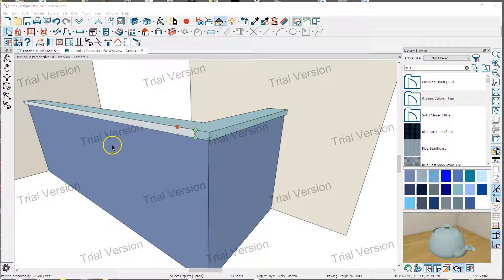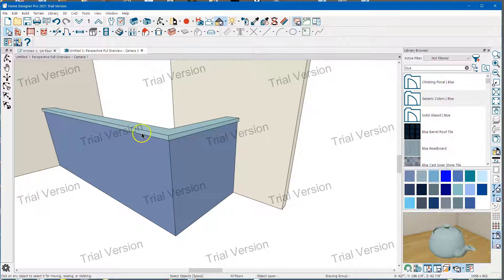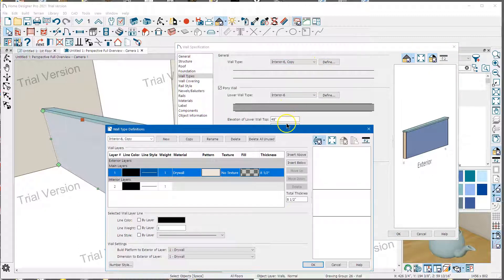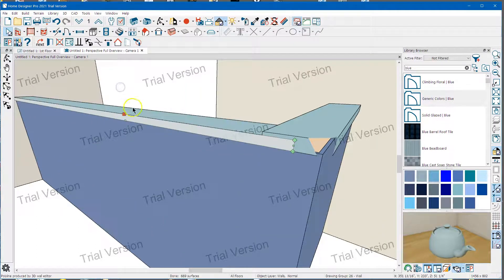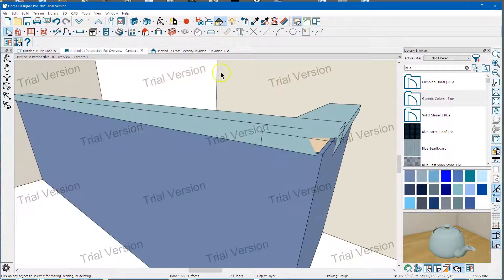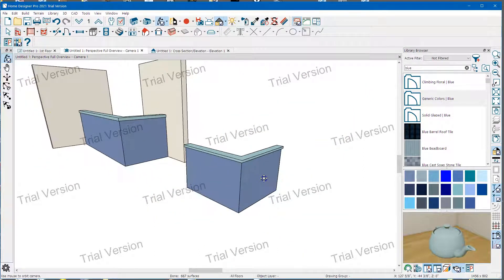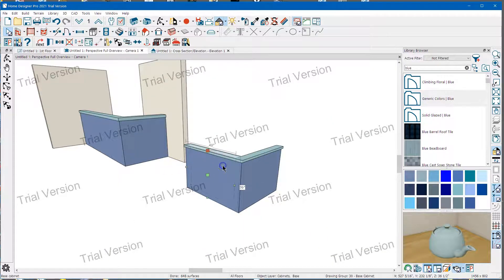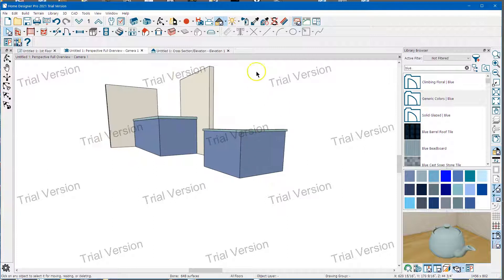Wall Cap in Home Designer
In Pro, using a Pony Wall to add a Wall Cap. Using a Cabinet with Countertop to stand in for a wall with Wall Cap.